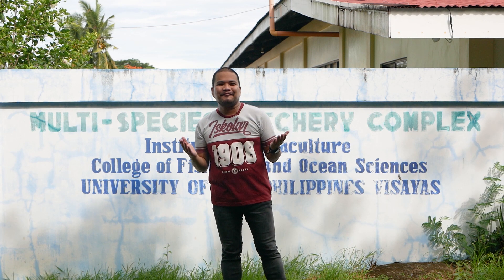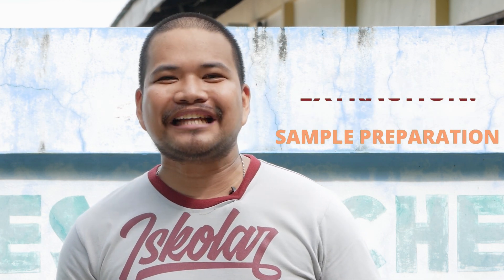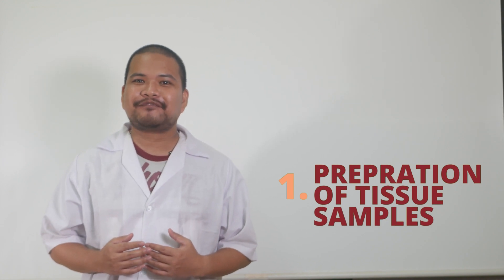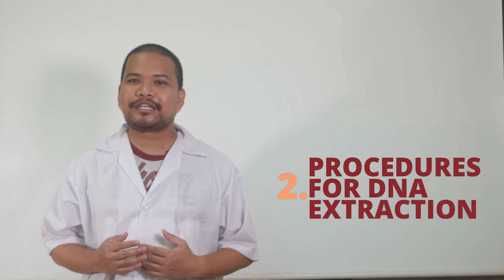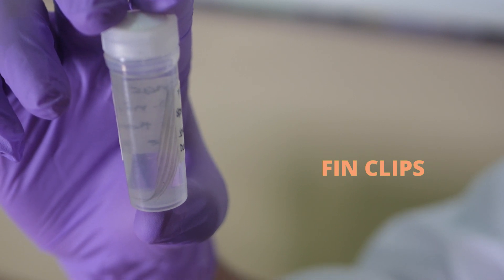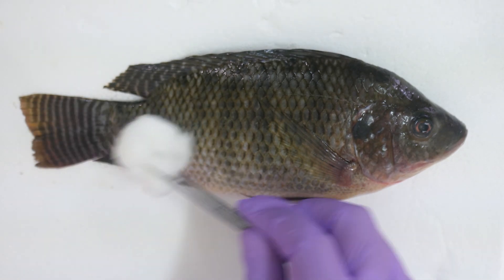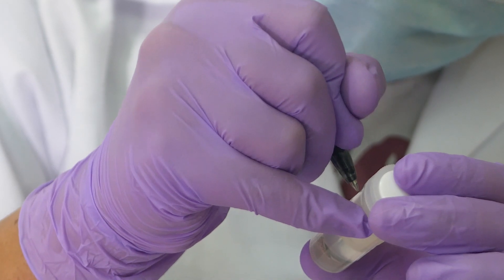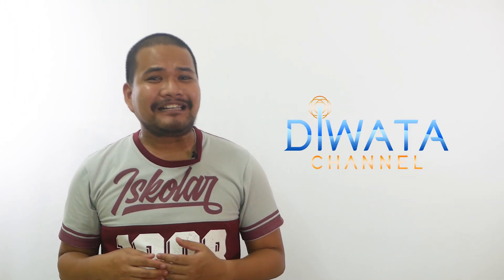DNA EXTRACTION: SAMPLE PREPARATION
This video helps us understand the concept behind the DNA (Deoxyribonucleic Acid) extraction, including sample preparation and genomic DNA extraction for finfish and shellfish.